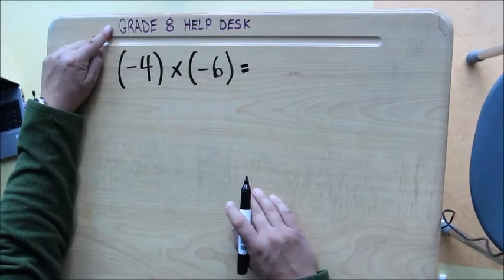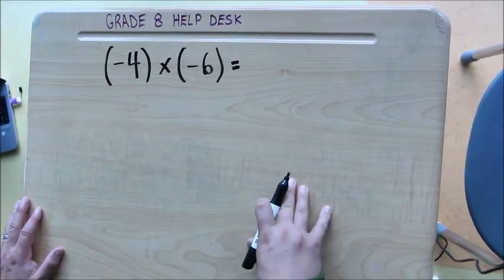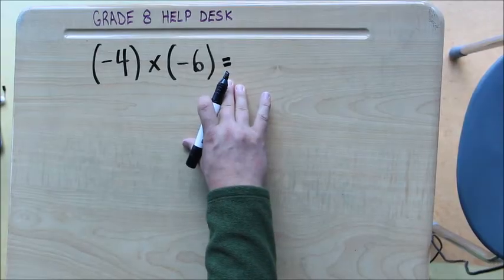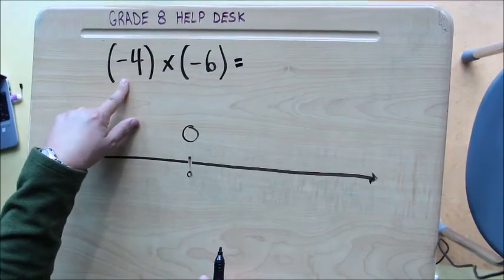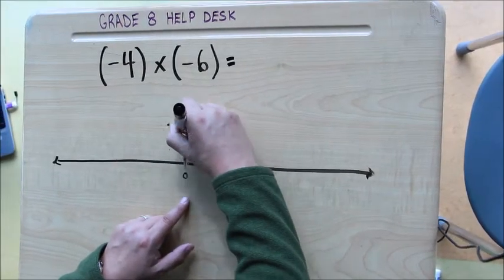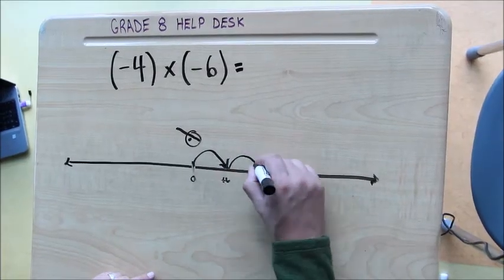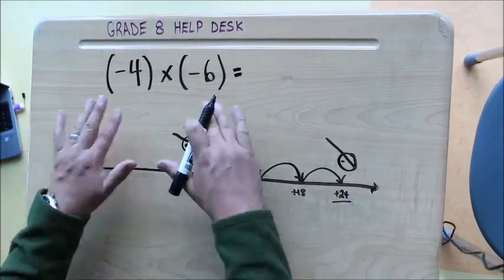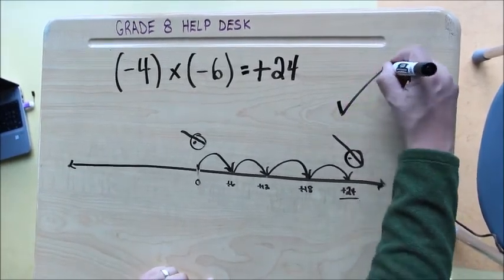NUMBER LINE Multiplying Integers both numbers NEGATIVE